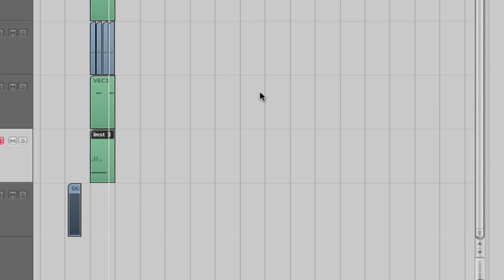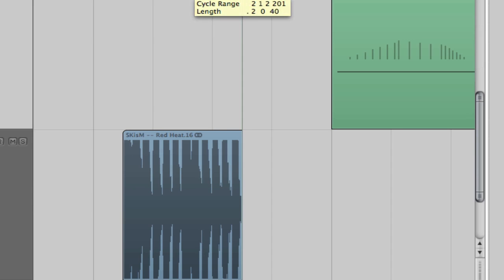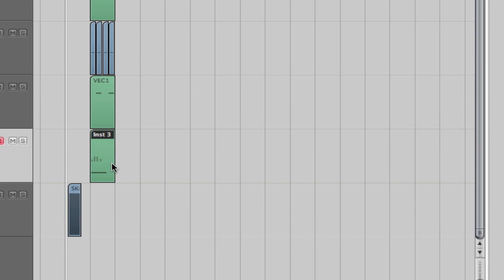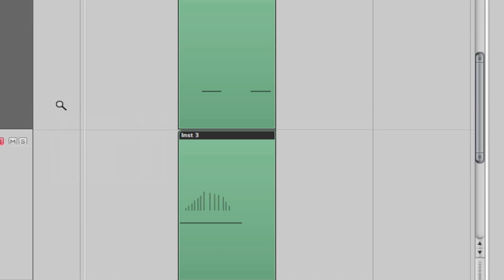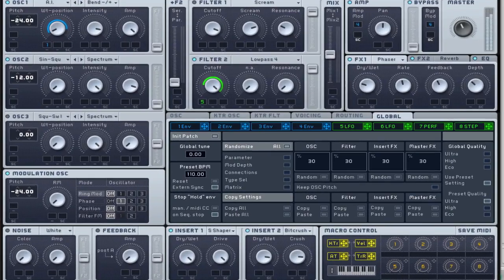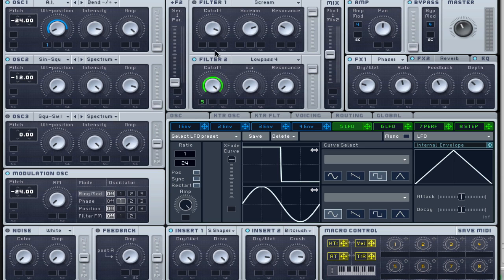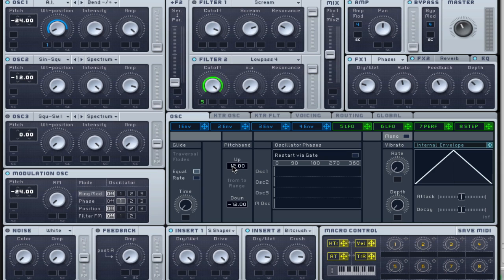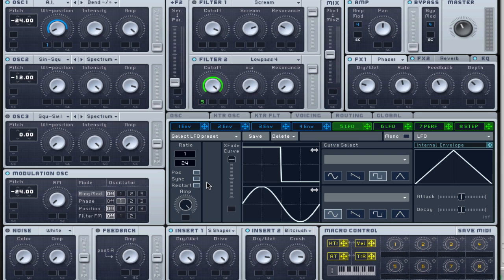How To Make The SKisM Choppy Synth Effect In Massive - FREE PRESET DOWNLOAD